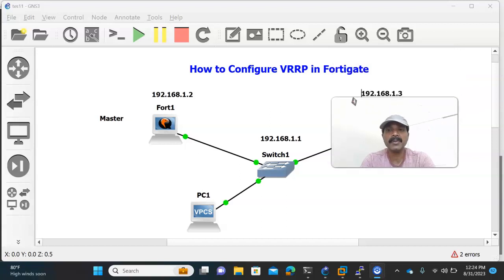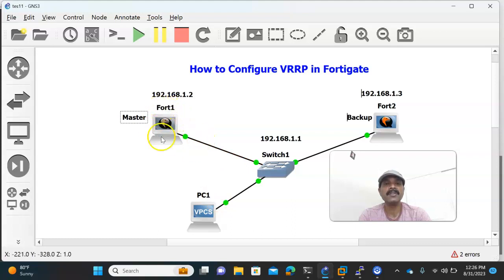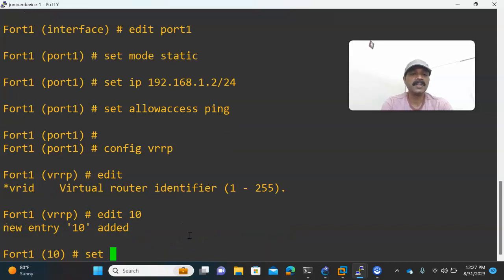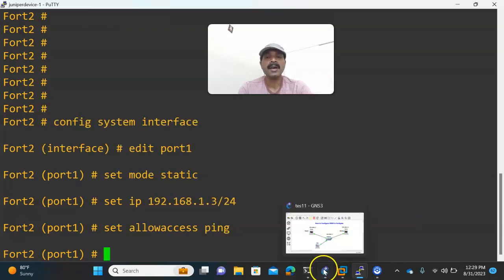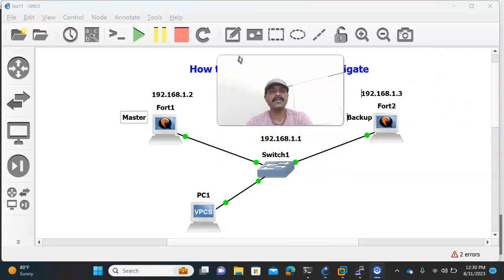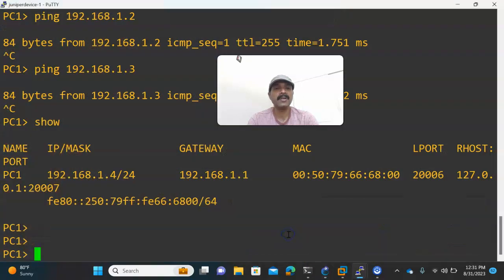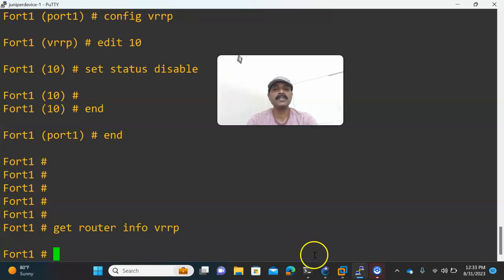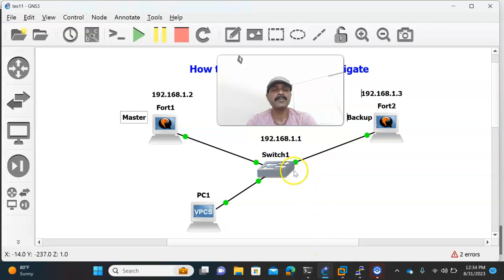VRRP in Fortigate